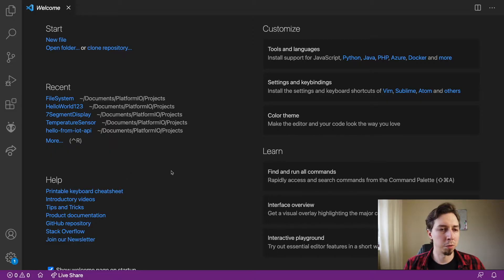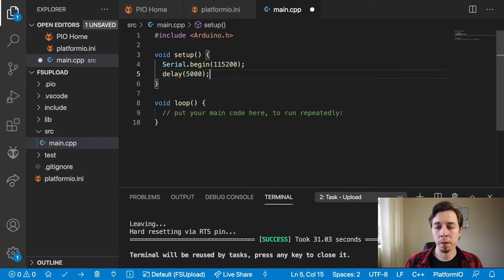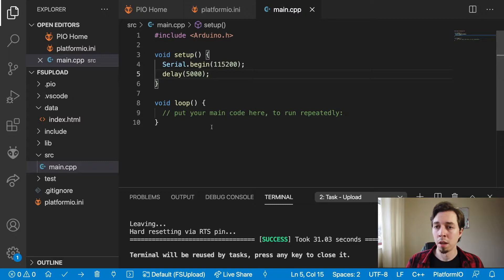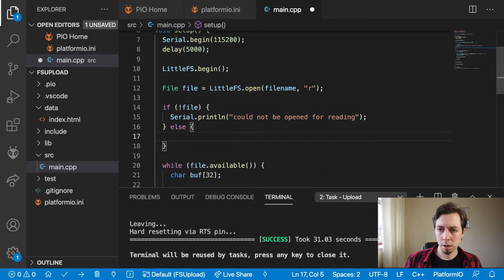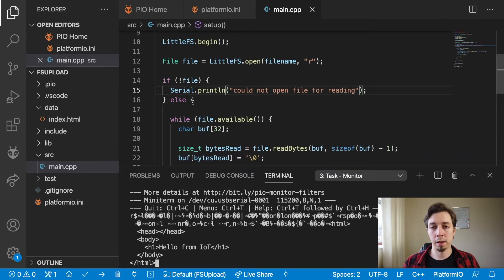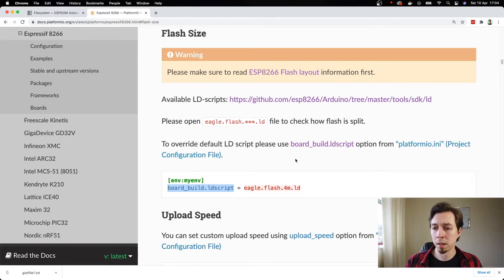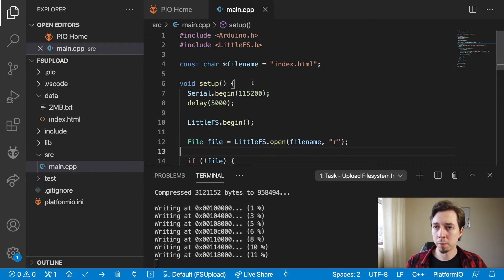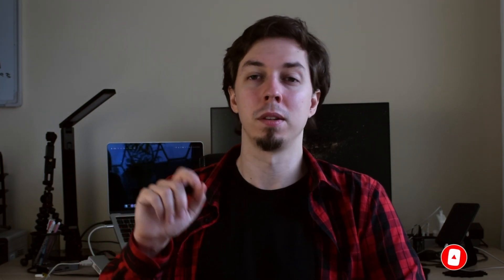Upload Files to ESP8266 - Day 21 of 100DaysOfCode in IoT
I will show you how to use VSCode with PlatformIO extension to upload files and directories from the disk to the device's flash memory...

Software used in the video:
1. Visual Studio Code IDE:

00:00 Intro
00:13 Creating a new project
01:37 Project configuration
03:17 File upload preparation
04:32 Code stream file contents to the serial monitor
05:43 What you can upload?
07:07 Uploading the sketch to check if there is no file uploaded yet
07:40 Uploading the file with IDE
08:30 Checking if the file is now uploaded
08:54 Requirements on the total size of the uploaded files
11:05 Uploading bigger file
14:09 Proof that it is persistent upload
14:37 Plan for tomorrow and the end